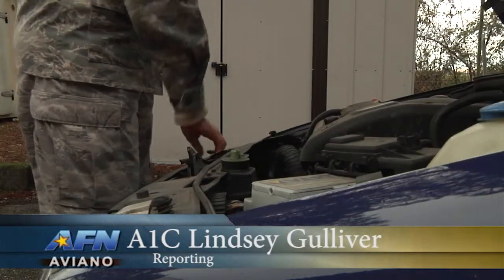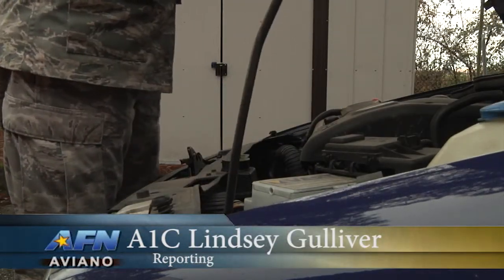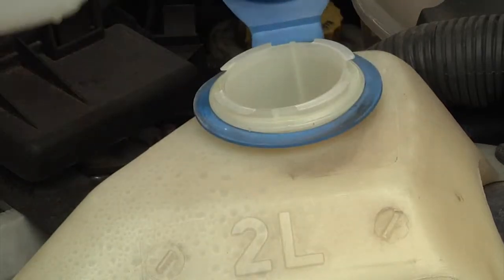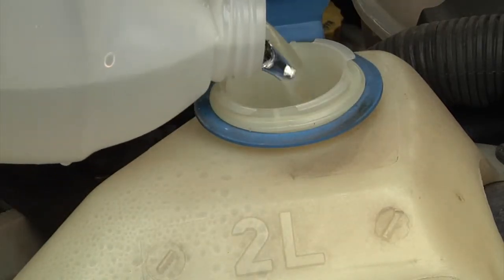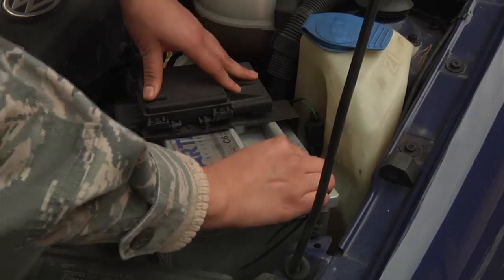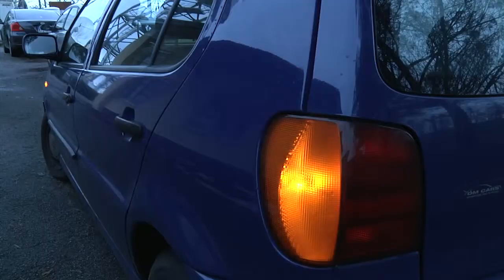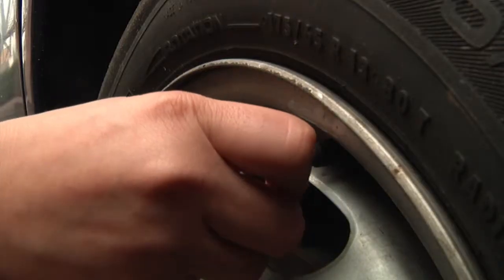Winter Vehicle Safety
Winter weather affects many areas of day to day life, making safety and preparation key. Airman First Class Lindsey Gulliver, gives us some winter safety tips in one very important area.